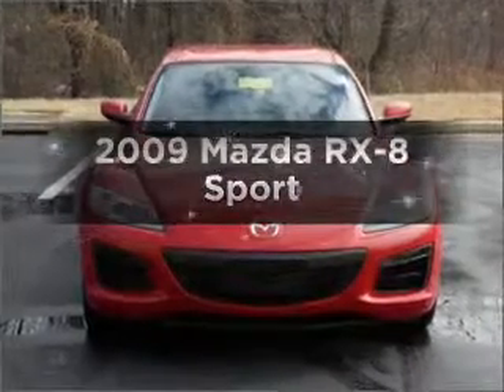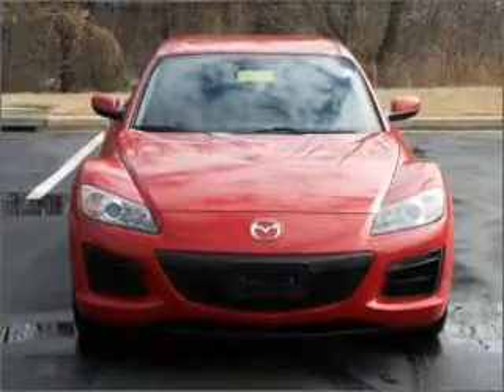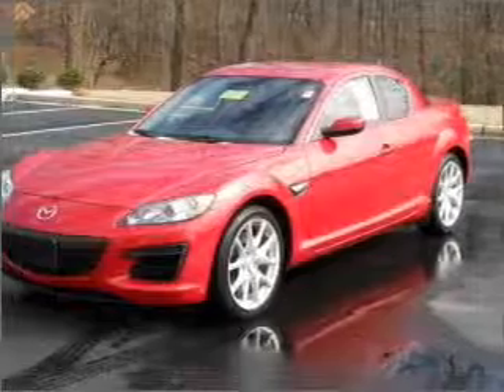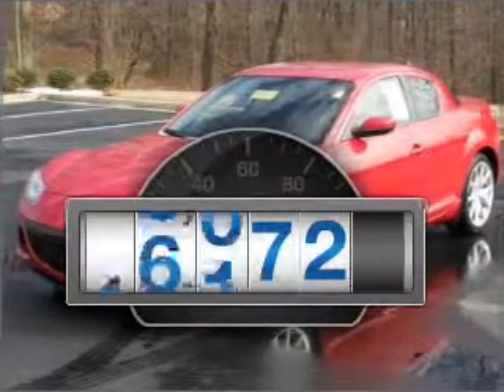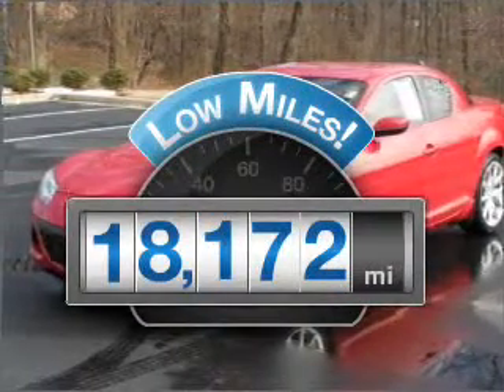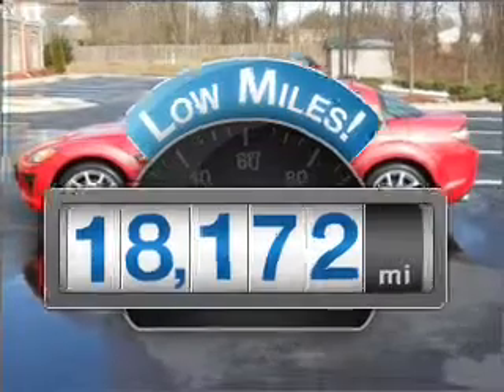2009 Mazda RX-8 - SUITLAND MD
Year: 2009
Make: Mazda
Model: RX-8
Trim: Sport
Engine: 1.3 liter
Transmission: 6-Speed Manual
Color: Velocity Red Mica
Mileage: 18172
Address:
5000 AUTH RD